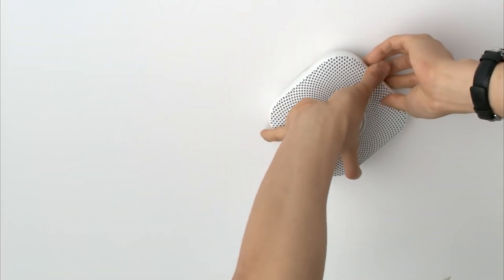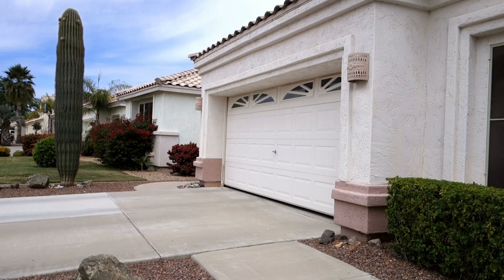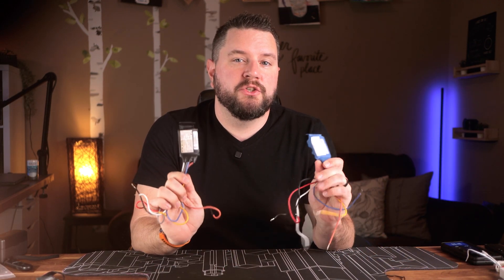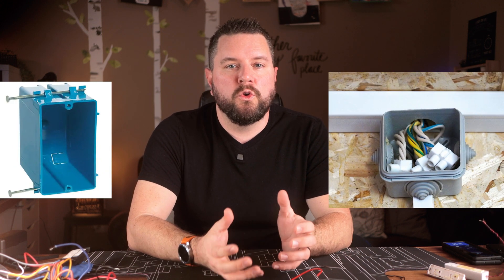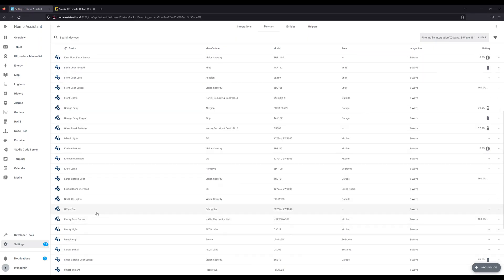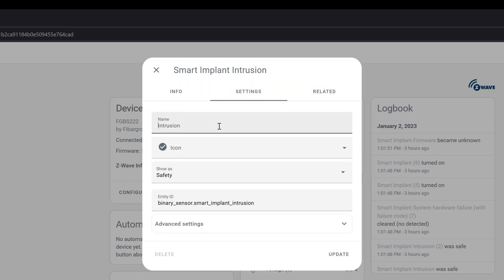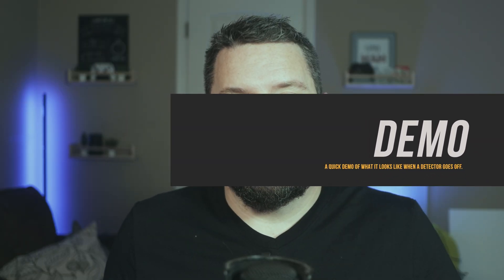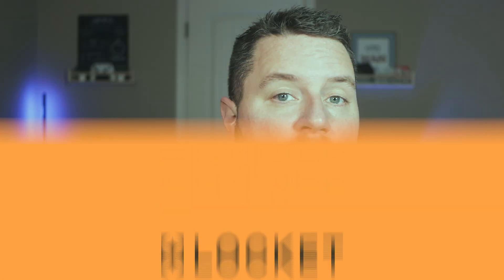Integrate Your Smoke & CO Detectors into Home Assistant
Today I will show you how to upgrade your smoke and carbon monoxide detectors to bring them into Home Assistant (or any other smart home system). In this project, we will use the interconnect feature available on most hard-wired smoke detectors and a few parts you can get off Amazon to turn your regular detectors into smart ones.

Whether you're looking to add an extra layer of protection to your home or just want to streamline your smart home devices, integrating your smoke and CO detectors with Home Assistant is a great way to do it. In just a few simple steps, you'll be able to set up your detectors to work seamlessly with Home Assistant and take control of your home's safety and security. So let's get started!

▶ Timestamps ⌚:
00:00:00 - Opening
00:00:57 - Project Introduction
00:03:14 - A Word from Our Sponsor...
00:04:41 - Requirements
00:09:11 - Wiring Diagram
00:11:11 - Home Assistant
00:13:15 - Automations
00:15:38 - Demo
00:16:33 - Closing

Fibaro Smart Implant
Kiddle CO Relay Module
Kiddle Smoke Relay Module